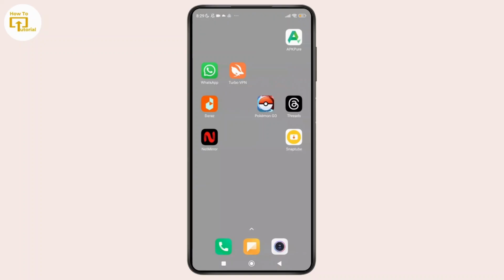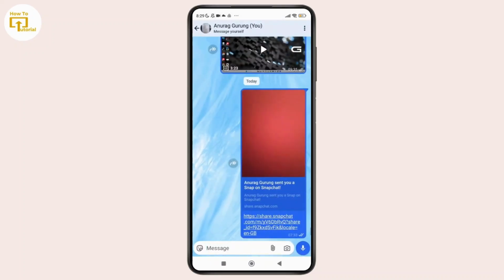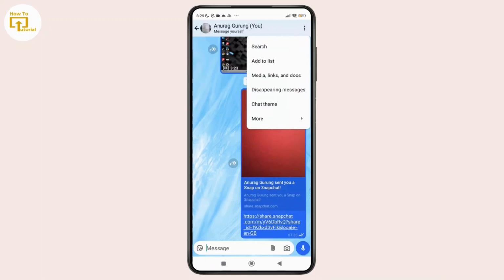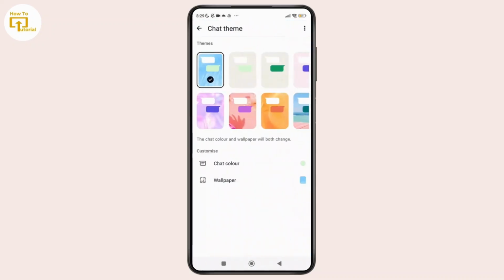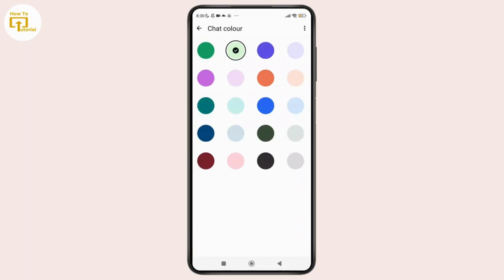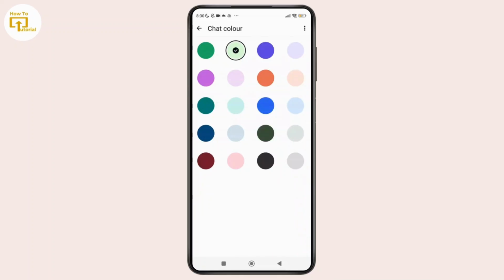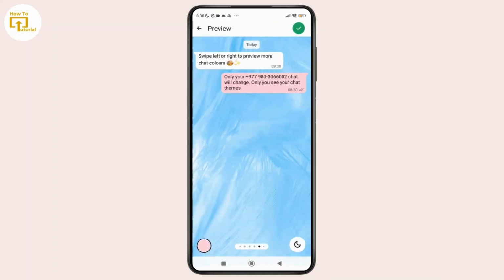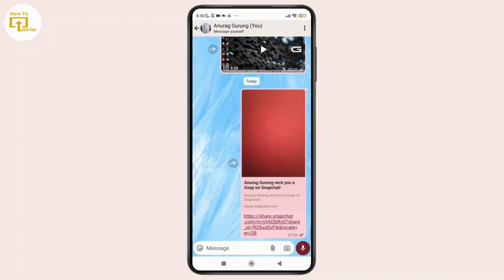How to Change Chat Color To Pink On WhatsApp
How to Change Chat Color To Pink On WhatsApp @LoginHelps
Want to know how to change WhatsApp chat color to pink? In this quick tutorial, I’ll show you how to customize your WhatsApp chat color in just a few steps! Change it to pink or any color you like and give your WhatsApp a fresh new look. No third-party app needed—just follow along and personalize your chats.

⏱️ Chapters (Timestamps):
00:00:00 - Introduction
Learn how to change WhatsApp chat color to pink easily.

00:00:08 - Open WhatsApp
Launch WhatsApp and select a chat you want to customize.

00:00:18 - Access Chat Settings
Tap the three-dot icon and choose “Chat Theme”.

00:00:30 - Select Chat Color
Tap on “Chat Color” under the customize section.

00:00:45 - Choose Pink Color
Pick pink from the list of available color themes.

00:00:55 - Apply and Save
Preview and confirm your new pink chat color.

00:01:05 - Final Result
Go back to the chat and enjoy the pink theme!

00:01:20 - Conclusion